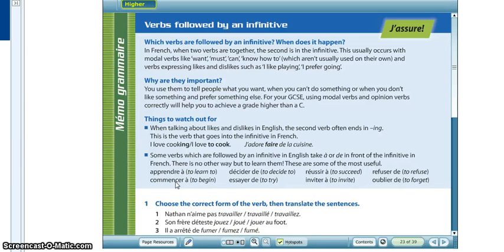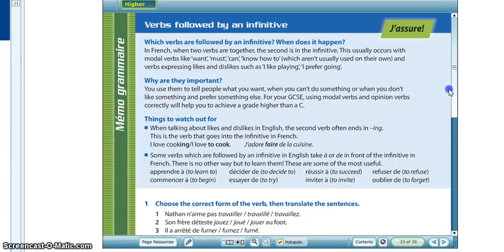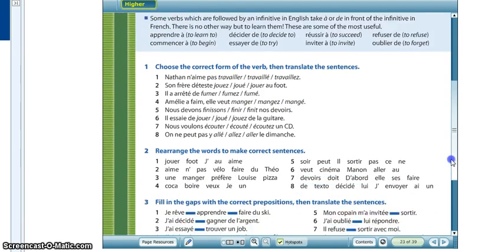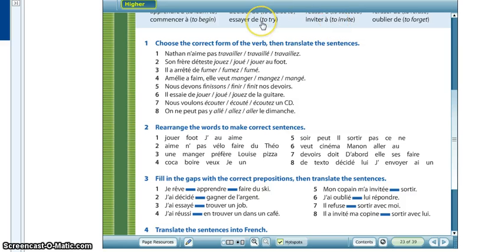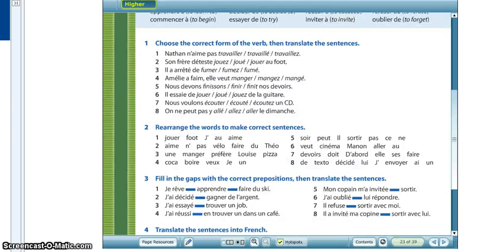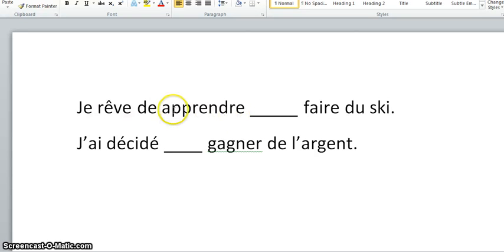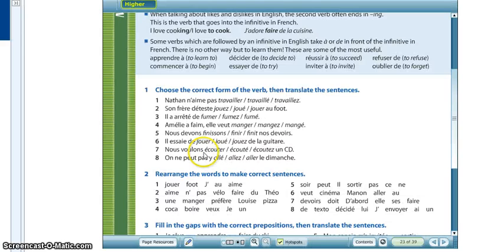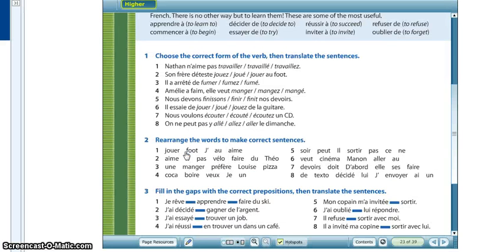271113PAP VERBS WITH INFINITIVES EX 3